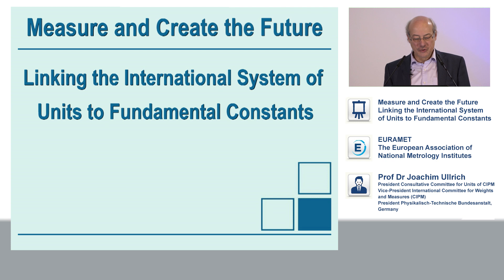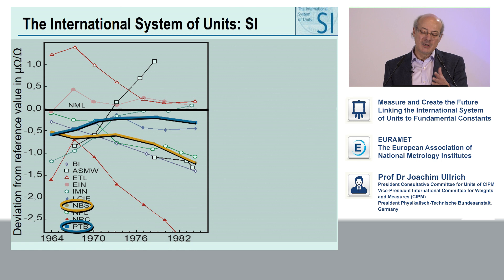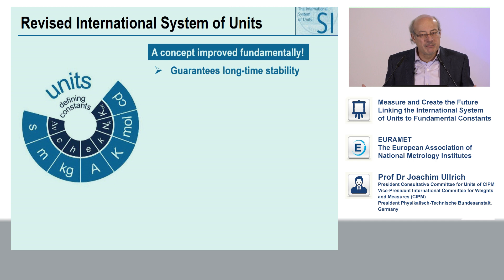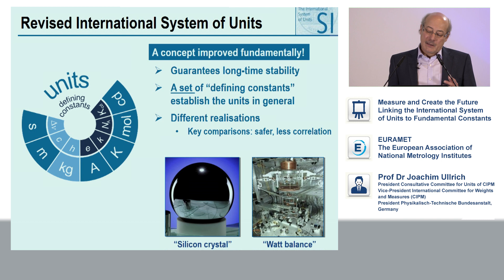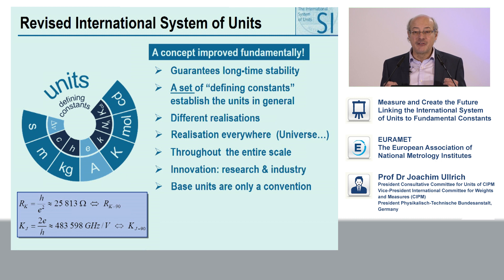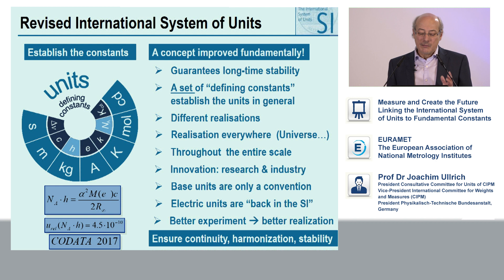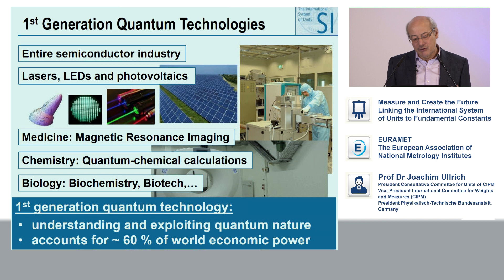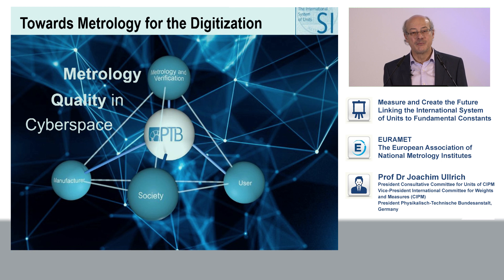Linking the International System of Units to Fundamental Constants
The International System of Units (SI) is expected to be redefined in 2018.

Are you interested in the technical details? Then watch this comprehensive lecture on the SI and the expected redefinition by Joachim Ullrich, President of the Consultative Committee for Units and Germany’s National Measurement Institute.

EURAMET is the European Association of National Measurement Institutes.

Our mission is to develop and disseminate an integrated, cost effective and internationally competitive measurement infrastructure for Europe, always taking into account the needs of industry, business and governments.